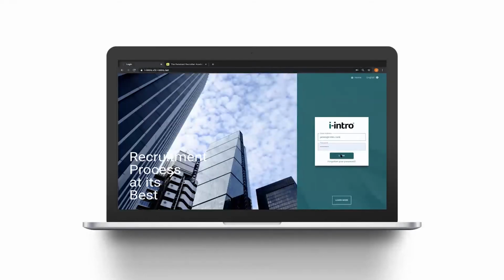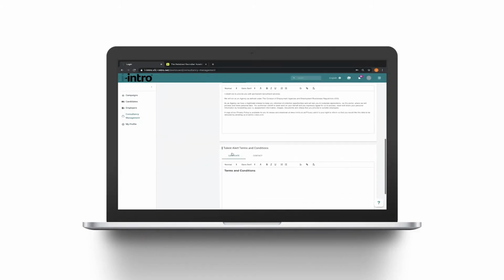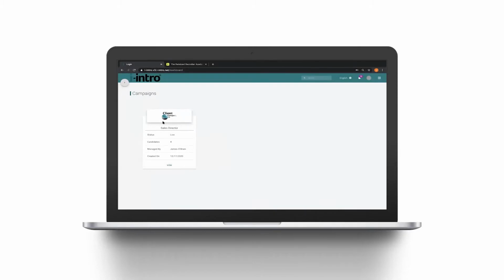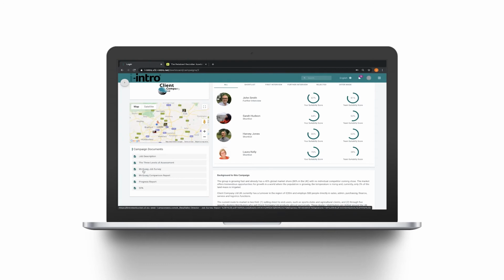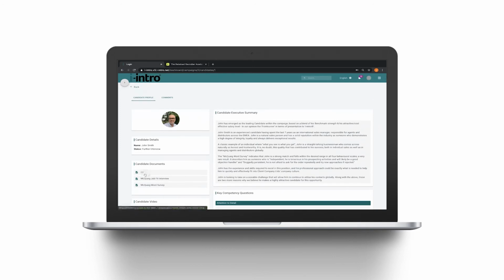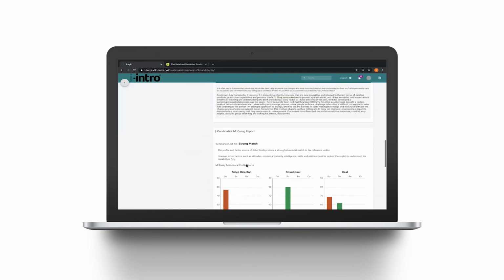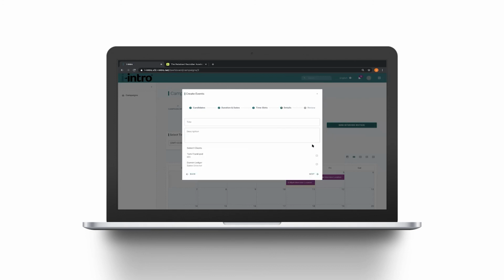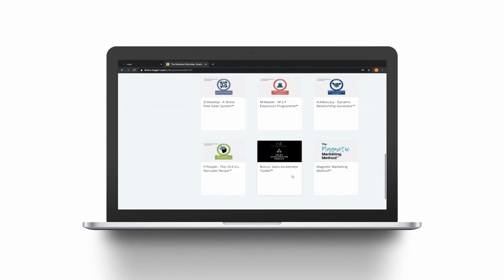i-intro® Demo Video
📈 GROW YOUR RECRUITMENT BUSINESS 📈

🚀 Want to grow faster? Schedule a FREE Strategy Consultation call with a member of our team.

📖 To learn how we can help you take the leap into retained recruitment, download our slide deck